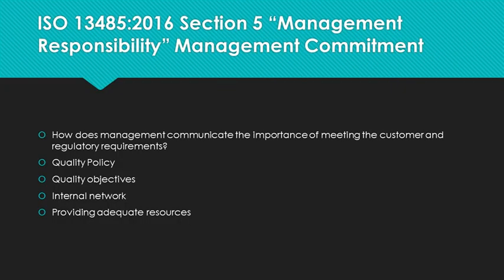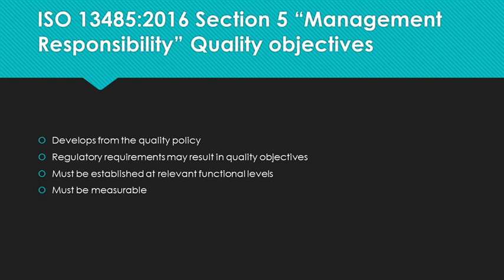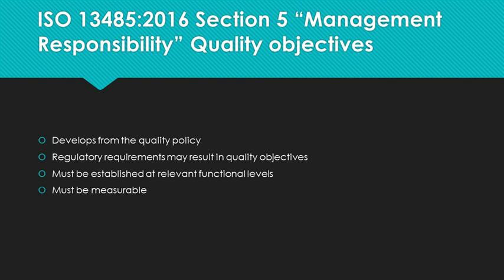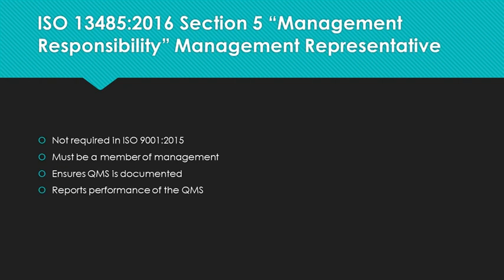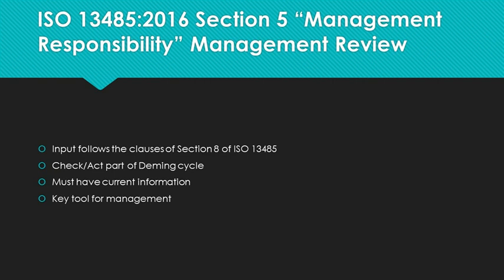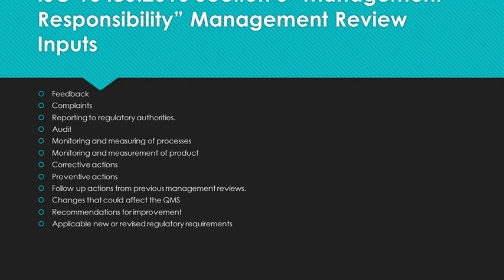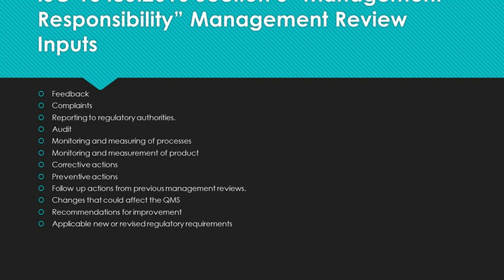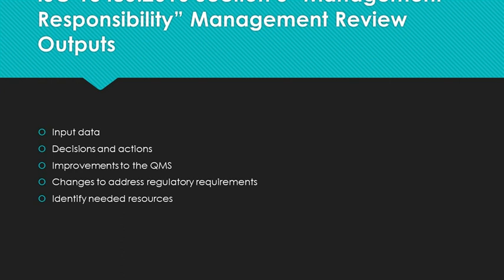ISO 13485:2016 Section 5 Management responsibility, Management Commitment and Planning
A set of videos for implementing of ISO 13485: 2016.
Management commitment comes from an overall impression of the organization. How does management communicate the importance of meeting customer and regulatory requirements. How do they communicate the responsibilities of the QMS to each employee. The quality policy and Quality objectives are communication tools.
A source of objective evidence of management commitment is the availability of resources. Resources are covered in section 6 of ISO 13485.
The quality policy is part of the communication process. An auditor is going to interview employees. The employee may read the quality policy to the auditor, but it must also be understood by the employees. Management must distribute and communicate the quality policy as it is written but they must also ensure the employees understand their contribution to the QMS. Management must regularly review the quality policy as to how well it represents management commitment.
The quality policy provides a framework for developing quality objectives. If a line in the policy is “meeting customer requirements,” quality objectives define how effective is the QMS at providing the expected result. Depending on the regulatory agency management may develop objectives related to meeting regulatory requirements.
Quality objectives must be measurable. If the quality policy states we will meet or exceed customer requirements, the quality objectives would state a measurable improvement in customer satisfaction. The objectives would be numerical, not subjective.
Quality objectives are both a planning and communication tool. Internal communication relates to performance toward objectives. Quality objectives should be communicated  to all functional levels. The quality policy may state “we will meet or exceed customer expectations”. A quality objective maybe to improve our customer satisfaction rating by 1%. The employee works to a KPI to make sure 100% of devices test to specification. This is how management commitment to meeting customer expectations is deployed at all functional levels.
A common tool used to communicate performance is an inter-company news network posted in key areas of the facility such as the time clock and the break room. Top management is responsible for communicating to the employees their impact on the performance of the QMS.
Management is responsible to define the responsibility and authority for each position. This is most commonly done with job descriptions and an organizational chart.
A key position in ISO 13485 is the management representative and can be any member of management. The management representative ensures the QMS is documented and reports the performance of the QMS to the rest of the management team.
The most important tool for management to ensure the effectiveness of the QMS is the management review. The required inputs to the management review follow the clauses of section 8 of ISO 13485. This is not a coincidence. Section 8 “Measurement, Analysis and Improvement” is the check/act portion of the Deming cycle. Management is responsible for the improvement of the QMS. The only way management can do this is if they have information as to current performance.
Here is a quick run through as all these subjects will be covered in more detail in the video on section 8 of ISO 13485.
Feedback is positive feedback and suggestions for improvement from customers, outsourced processes and regulatory agencies.
Complaints or negative feedback must be addressed, Complaints are different from corrective actions
Reporting to regulatory authorities.
Audits. This used to be audit results but it was changed to “audits” in the hopes of promoting more discussion
Monitoring and measuring of processes expects reporting on the effectiveness of the process to product good product and relates back to the process approach.
Monitoring and measurement of product is different and looks not only at the percentage of conforming versus nonconforming parts but other applicable information such as durability, and performance as opposed to specifications
Corrective actions may arise from complaints or internal sources of information such as scrap rates. Not all complaints will have a corrective action.
Preventive actions should not be related to a complaint. Preventive actions are proactively identifying potential sources of non-conformance before they happen. Some audit findings or observations/opportunities to improve can be considered preventive actions.
Follow up actions from previous management reviews.
Changes that could affect the QMS
Recommendations for improvement
Applicable new or revised regulatory requirements
Review output must record the input data, decisions and actions identified in the management review, any improvement to the QMS to achieve planned results, changes to address regulatory requirements, and needed resources.